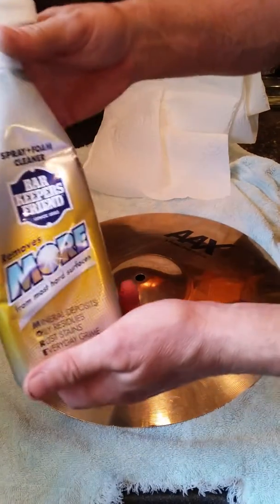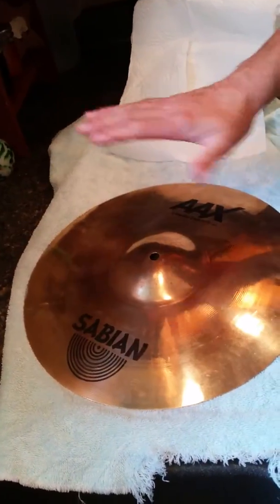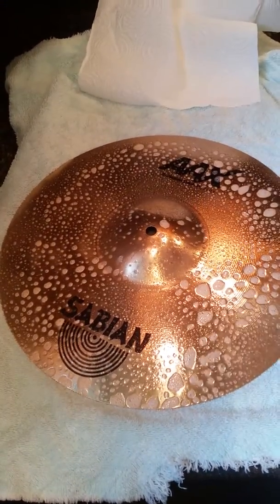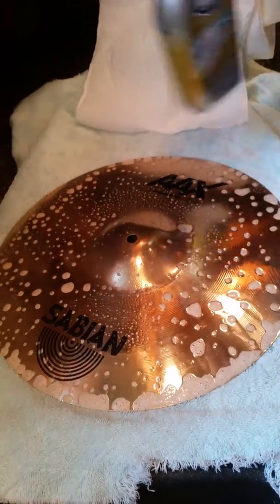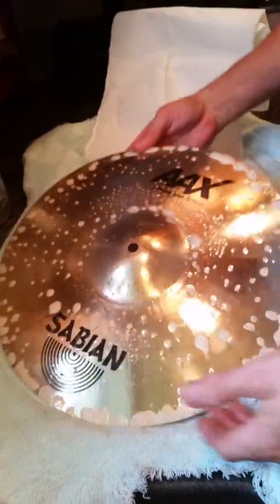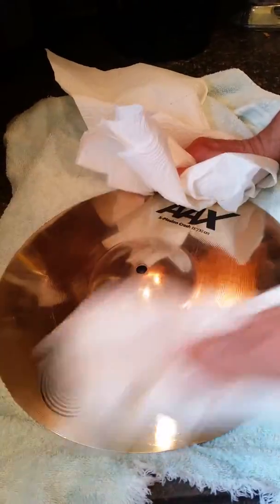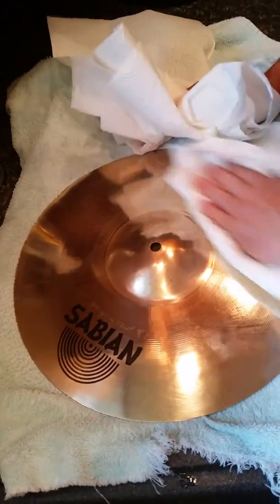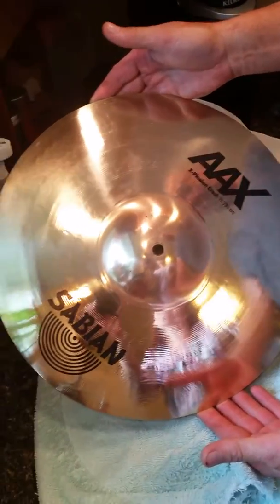THE BEST CYMBAL CLEANER !!!!!!!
this is a demo   of the  bar keeper's friend spay and foam cleaner used on a sabian AAX  cymbal